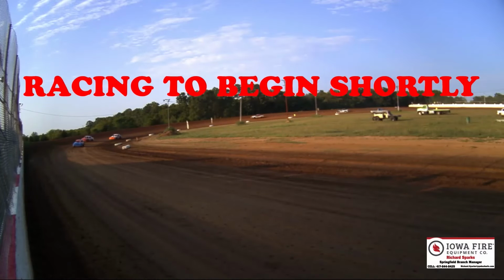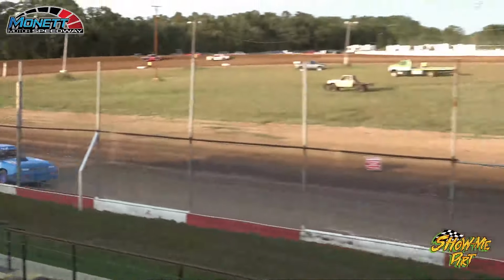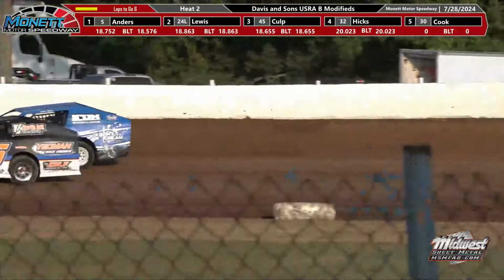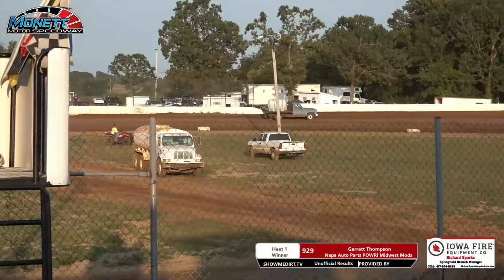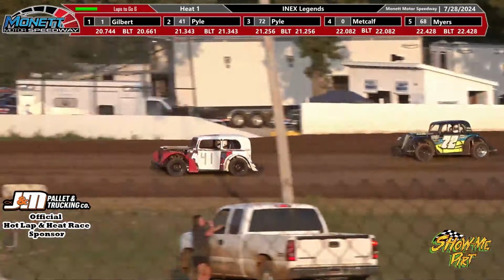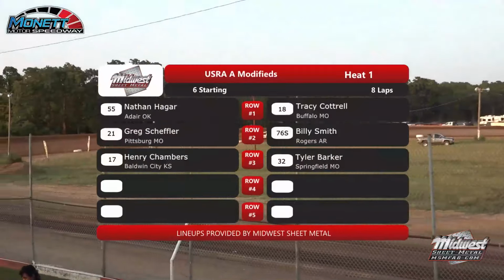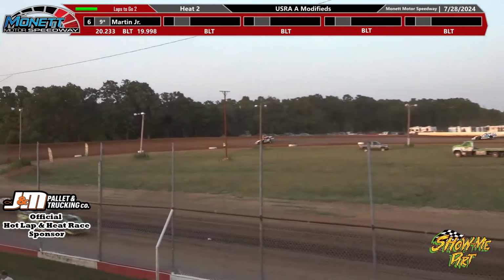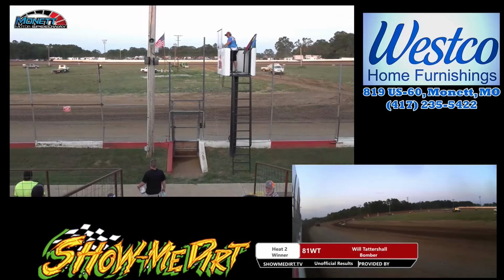Heat Races - Monett Motor Speedway - 28 July 2024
Chris Davis
423 E Commercial St, Springfield, MO

Spray Foam Near Me
Sprayfoamnearme417.com

Iowa Fire Equipment Co
Richard Sparks
1869 E St Louis St. Springfield, MO

ShowMeDirt.com
📸 Who needs some photos of your favorite drivers??? Check out
Photos.ShowMeDirt.com
👕 Don't forget if you need that Show-Me Dirt Shirt or hoodie
🏬 Need something from Amazon?? Use this link whenever you go there, and we will receive a % of your order. Amazon.ShowMeDirt.com
Need something recorded? Are the rights to any of our photos or videos??

dirt track racing near me, Lebanon Midway Speedway, usra modifieds, usra, U.S. legend cars international, pure stock, Midwest modified, legends, in-car camera, racing, IMCA Show me dirt, Show me